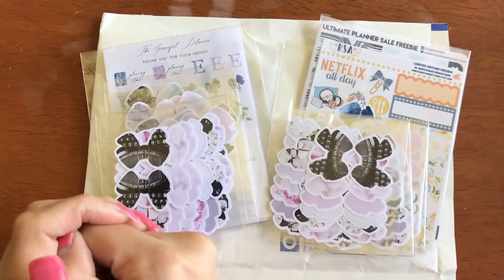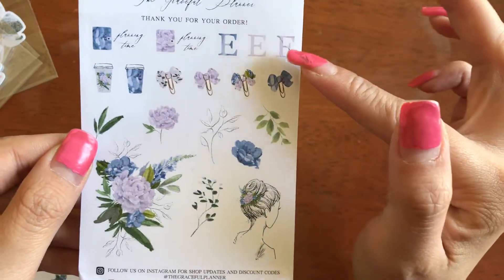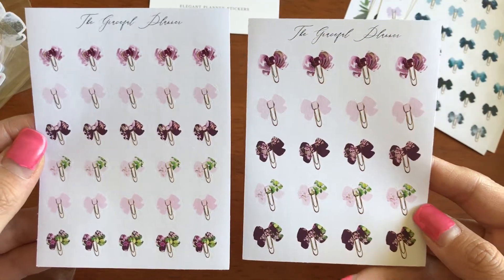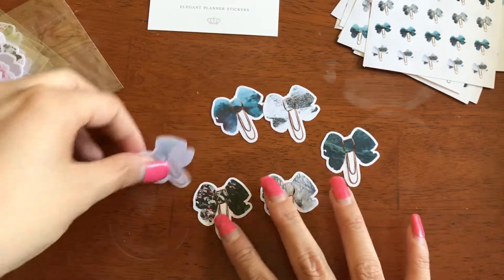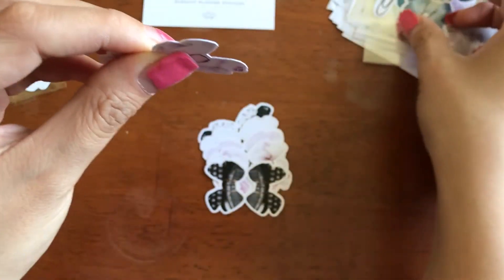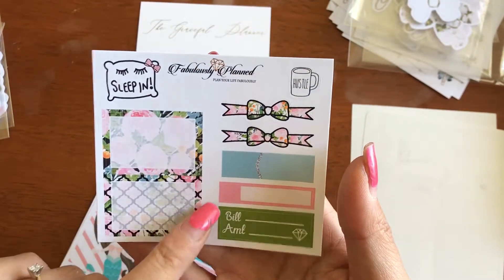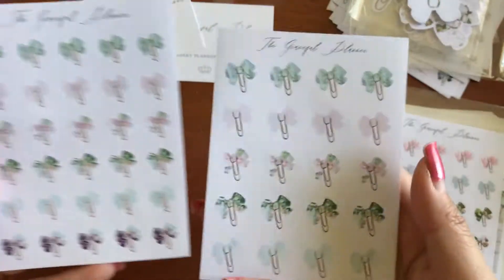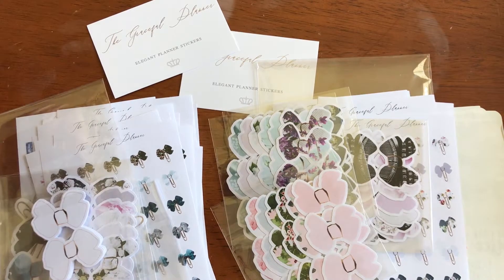ETSY HAUL | The Graceful Planner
SHOP SHOWN IN THE HAUL :

THEGRACEFULPLANNER :
SHOPS I PR FOR :

shop is currently closed UNTIL MAY 4th

her stickers are on a thin vinyl sheet .